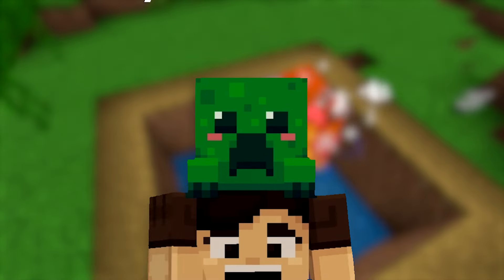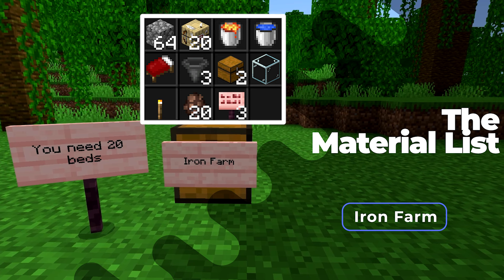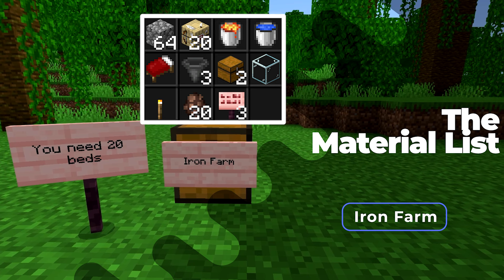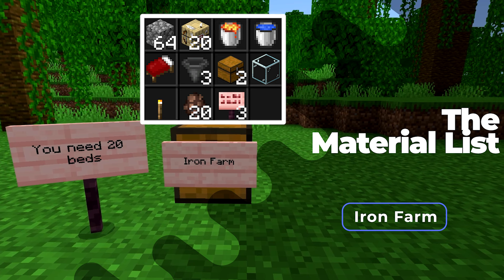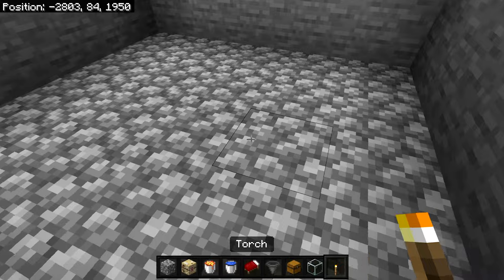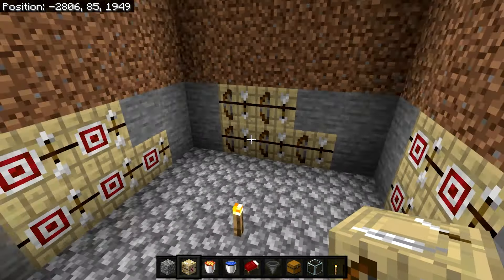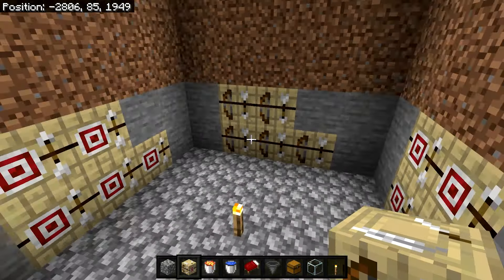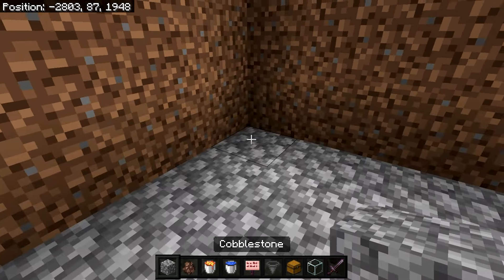EASIEST IRON FARM 1.21 MINECRAFT BEDROCK || MCPE, PS4, Xbox, Switch, Windows 10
📝 Description
Hello there everybody and welcome to Rediscover Redstone! In today's video I will show you an iron farm for Minecraft Bedrock 1.21. To ensure this farm works for you, please follow each step carefully. I really do hope you enjoyed this video and if you did a sub or a like will be greatly appreciated - sub to see more useful farms and glitches for Minecraft!

⏳ Time Stamps
00:00 - Intro
00:25 - Item List
00:50 - The Iron Farm